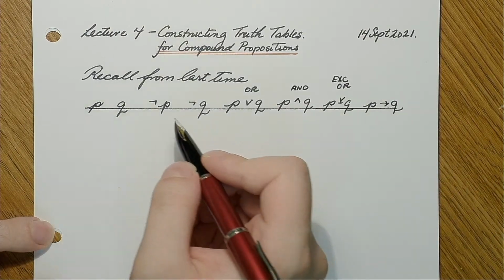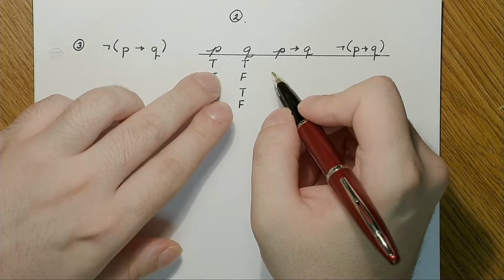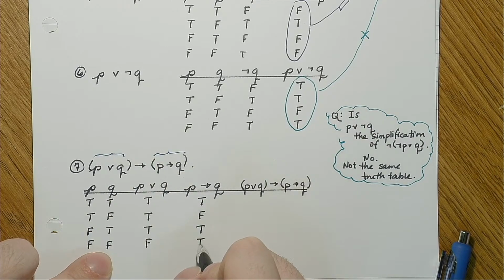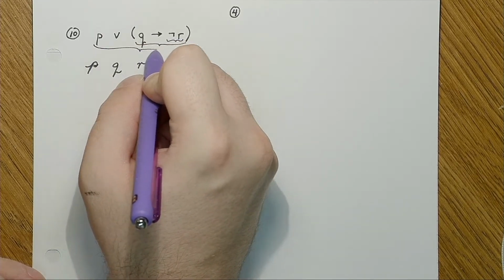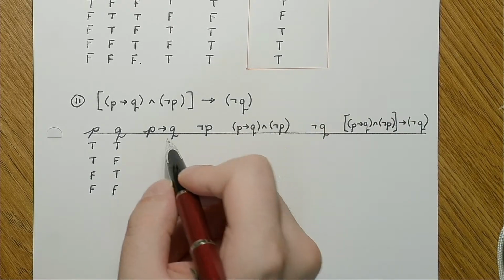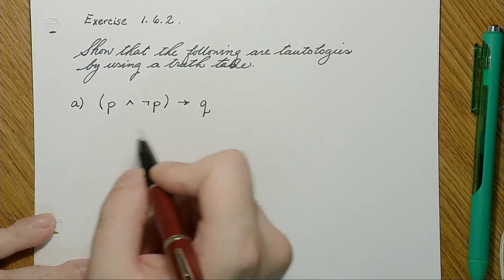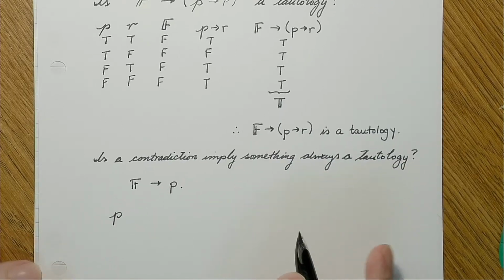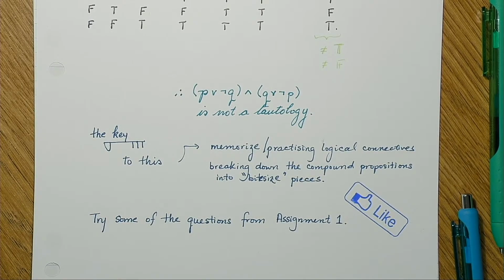MAE 106 - Lecture 4 - Constructing a Truth Table for a Compound Proposition - Fall 2021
In this lecture, we construct truth tables for compound propositions. We start by reviewing the main logical connectives: negation, disjunction, conjunction, exclusive disjunction, and implication.

We then build truth tables for more complicated propositions by breaking each statement into smaller pieces, creating one column at a time, and applying the logical operations in the correct order.

We also introduce tautologies, contradictions, and contingencies. We use truth tables to decide when a proposition is always true, always false, or sometimes true and sometimes false.

0:00 Start of class
0:10 Welcome and lecture title
1:12 Constructing truth tables for compound propositions
1:38 Review: propositions, prime propositions, and compound propositions
2:30 Review of logical connectives
3:58 Review: negation
4:41 Review: disjunction
5:14 Review: conjunction
5:36 Review: exclusive disjunction
6:06 Review: implication
7:24 Assignment 1 and Moodle note
8:12 Building more complicated compound propositions
10:56 Example 1: Truth table for not (p or q)
13:28 Example 2: Truth table for not (p and q)
17:00 Example 3: Truth table for not (p implies q)
19:17 Example 4: Truth table for not (not p or q)
23:14 Example 5: Testing whether the expression simplifies to p and not q
30:18 Example 6: Truth table for (p or q) implies (p implies q)
35:00 Example 7: Truth table for p and (q or r)
40:17 Example 8: Practice truth table for p or (q and r)
46:17 Example 9: Truth table for p or (q implies not r)
54:26 Example 10: Truth table for [(p implies q) and not p] implies not q
57:44 Review: implication and the poison ivy example
1:03:59 Summary: constructing truth tables
1:05:04 Tautologies and contradictions
1:05:14 Definition of a tautology
1:06:53 Example 11: p or not p as a tautology
1:09:27 Definition of a contradiction
1:11:19 Example 12: p and not p as a contradiction
1:13:23 Introducing contingencies
1:16:17 Summary: tautology, contradiction, and contingency
1:17:35 Example 13: Showing (p and not p) implies q is a tautology
1:22:30 Example 14: Showing not (p and not p) is a tautology
1:24:39 Example 15: Showing (not p implies p) implies p is a tautology
1:27:43 Example 16: A contradiction implies p implies r
1:31:11 Example 17: Simplifying false implies p
1:34:00 Example 18: Is (p or not q) and (q or not p) a tautology?
1:43:14 Key advice: memorize and practise the connectives
1:44:36 Break complicated propositions into smaller chunks
1:45:56 Practice questions from Assignment 1
1:46:27 Truth tables are a skill that requires practice
1:48:16 Conclusion of class